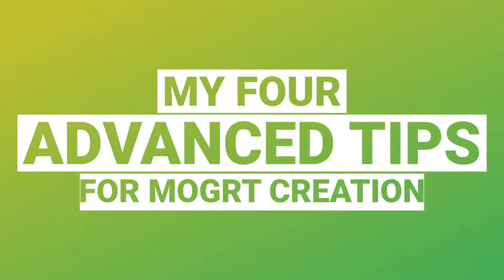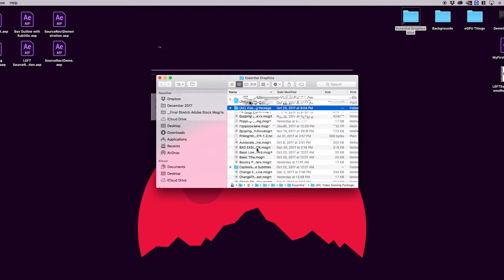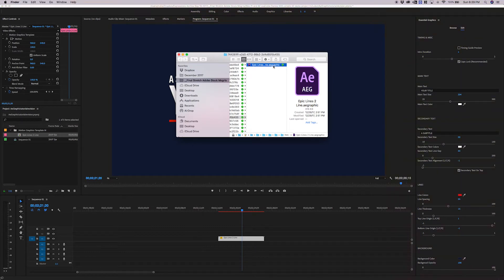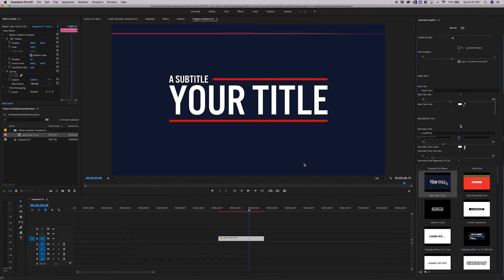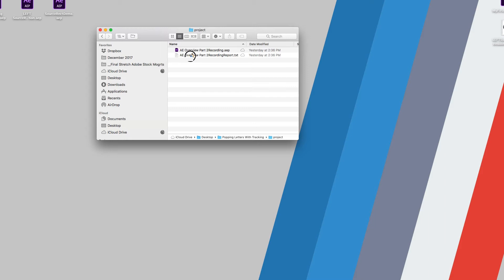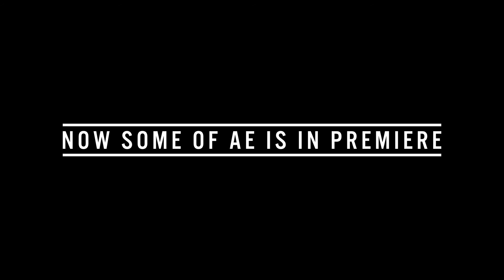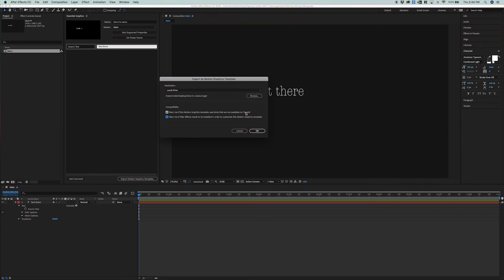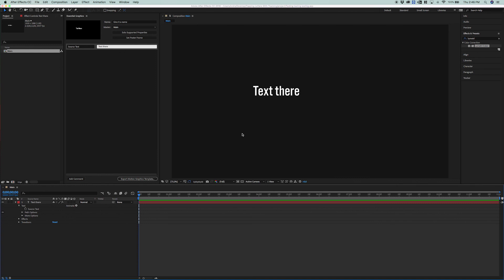​ Advanced tips for Adobe mogrt creation. Take your After Effects templates to the next level.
Hey guys!
In this video I'll show you four advanced mogrt creation tips!

These are oriented towards intermediate mogrt creators and will be wildly helpful, but may also be confusing for beginners. If you're interested in learning more about mogrts first I recommend you check out my intro to AE mogrts video

I've got tons of great looking mogrts that are easy to customize, work with, and render quickly!

(NickolasHowell.com)